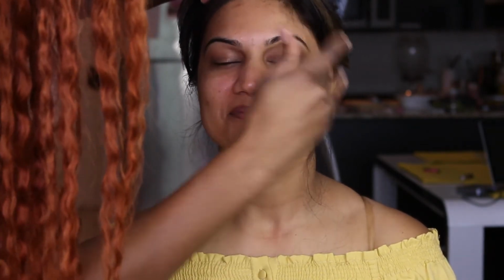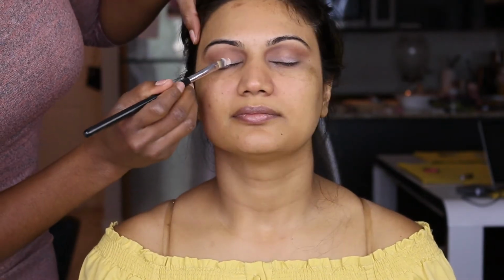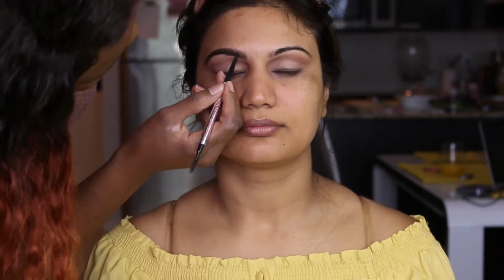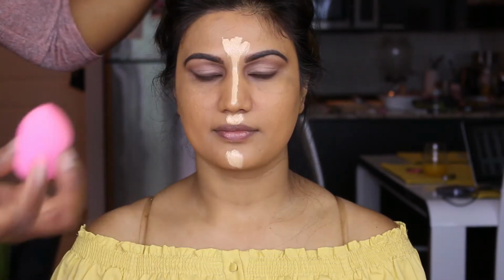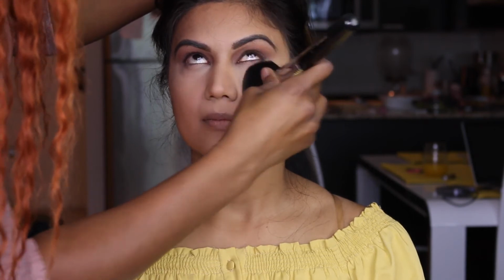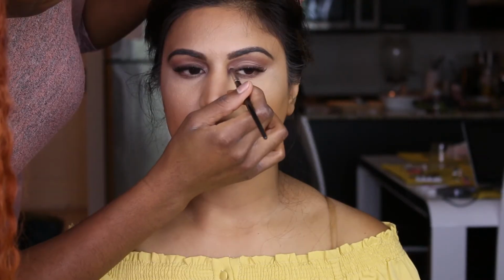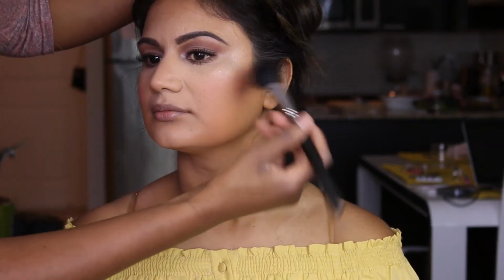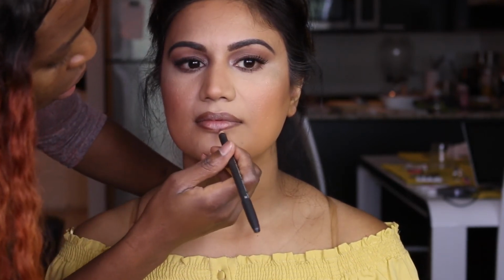Soft Summer Glam Ft Sherry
I always find a way to make the products i have work for my friends lol
For photos and much more fun, check me out on social media.

PRODUCTS USED.
Clinique Moisturizer
Mac shadows (Soft Brown, Saddle, Embark, Jest)
ABH (Soft Peach)
Benefit Brow Pencil - 5
Smashbox Studio Skin 24hr concealer
Loreal Voluminous Butterfly Midnight Black Mascara
Ardelle Demi Whispie lashes
Guerlain Terracotta Bronzer - 07
ABH Glow Kit - Bubbly
Milani Coral Cove Blush
Laura Mercier Smooth Finish Foundation Powder - 18
Mac Cork Lip Liner
Nar Barberella lipstick